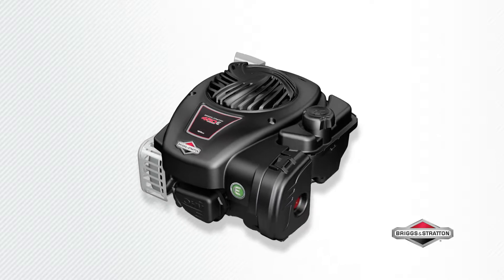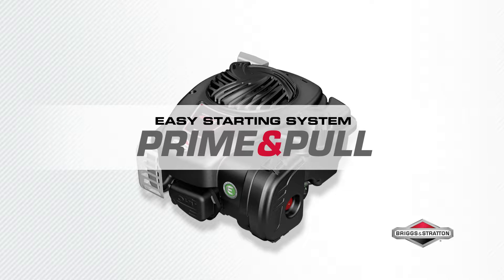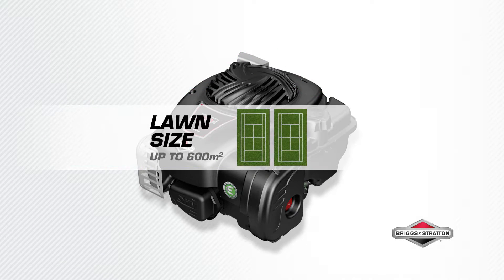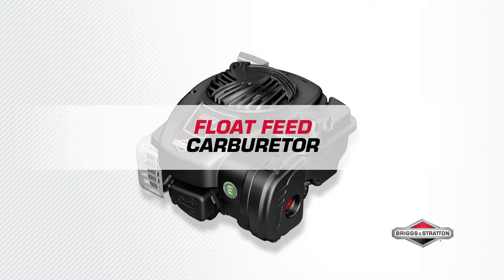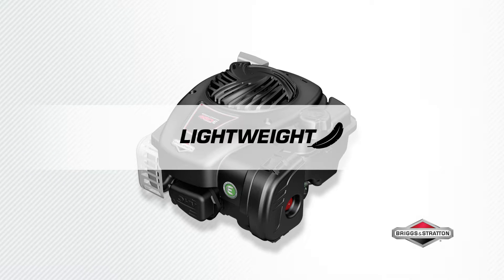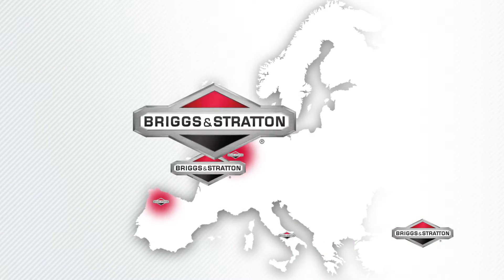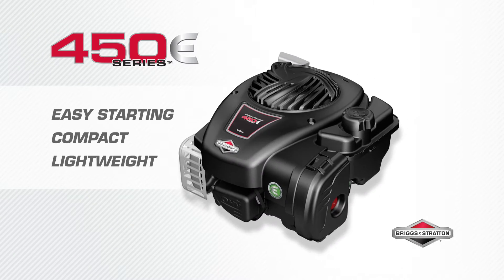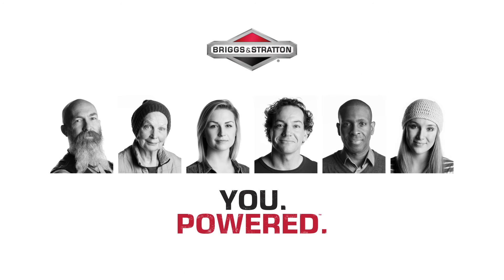Briggs & Stratton 450E Engine Overview